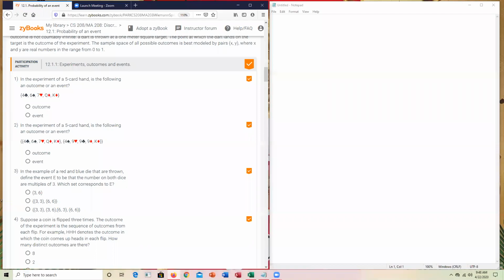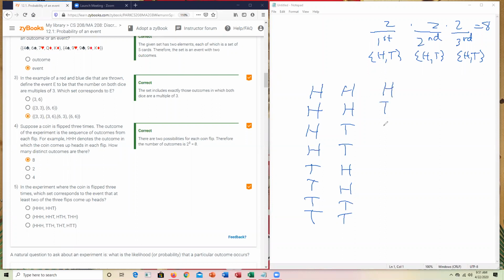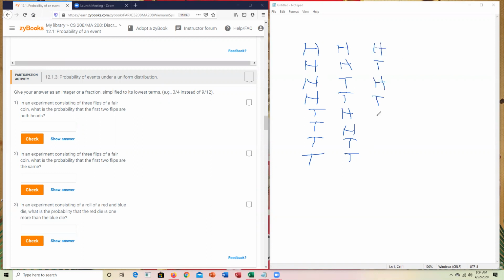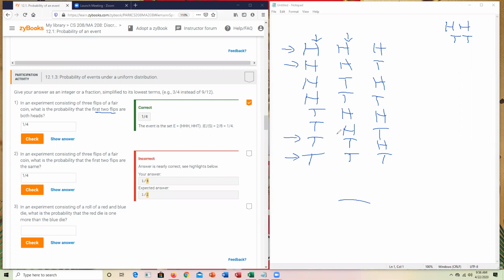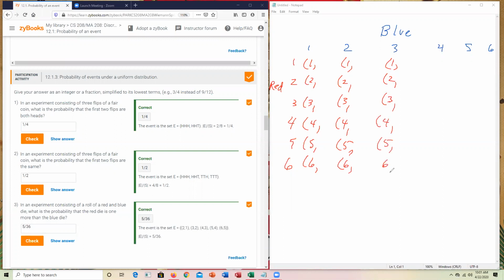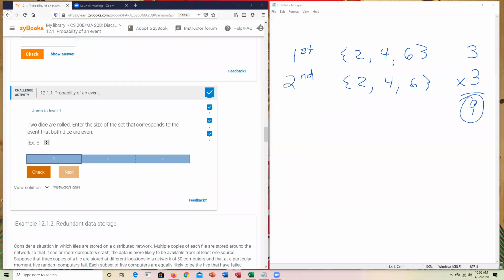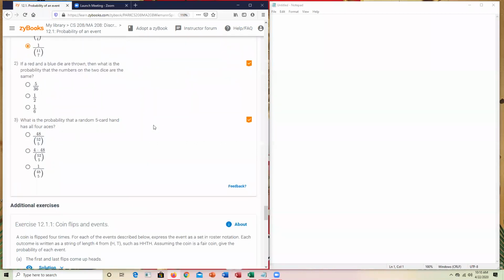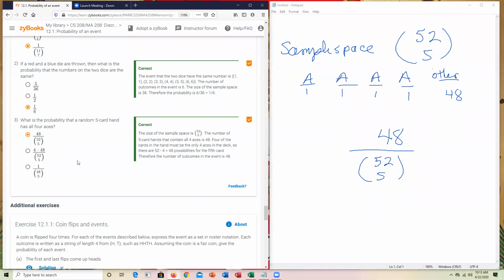CS208 ZyBook Section 12 1